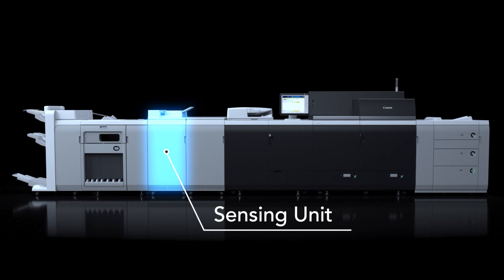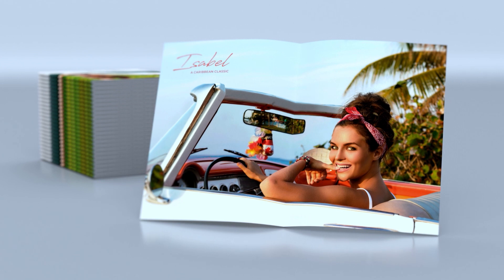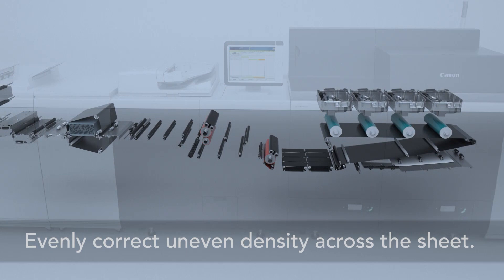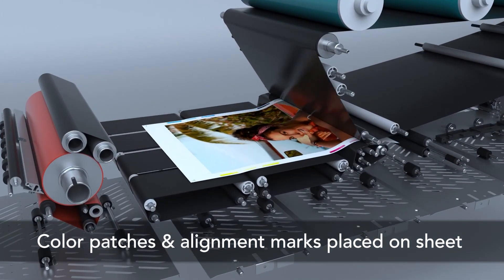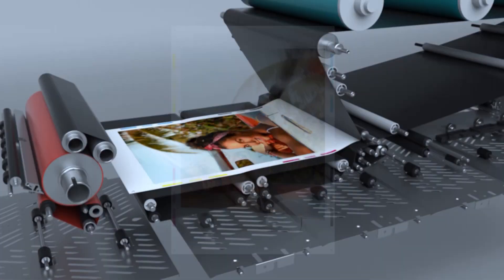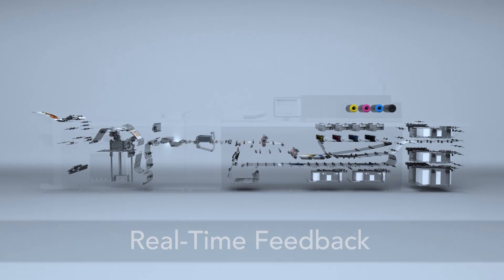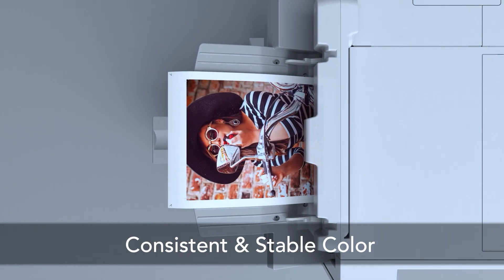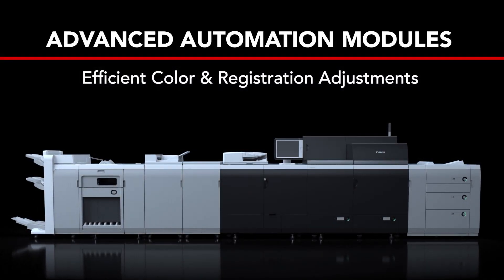Be Productive with Canon USA's Sensing Unit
Quality assurance demands that a skilled operator’s eye repeatedly evaluate printed sheets for position alignment accuracy and color stability. Now, when combined with the color imagePRESS C10010VP and C910 digital press series, the Sensing Unit can help you automate many of your routine tasks.